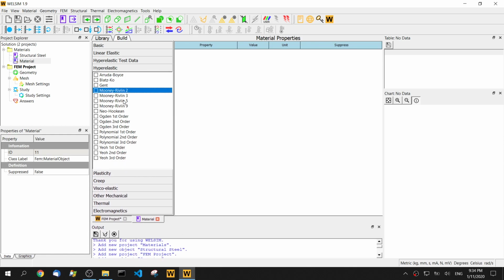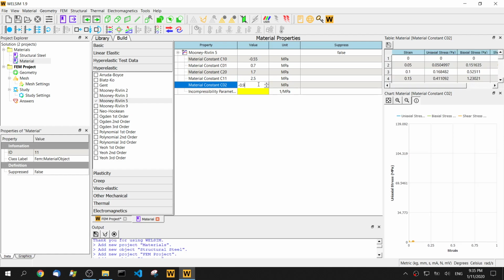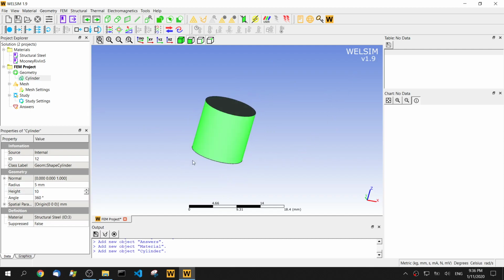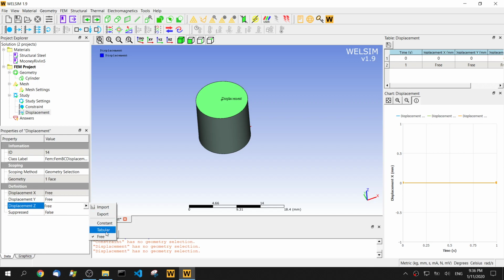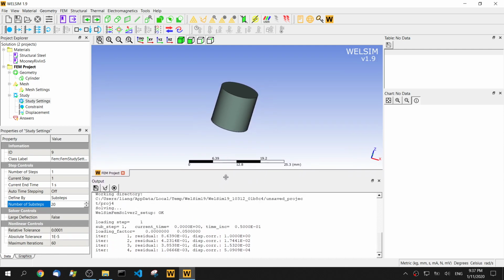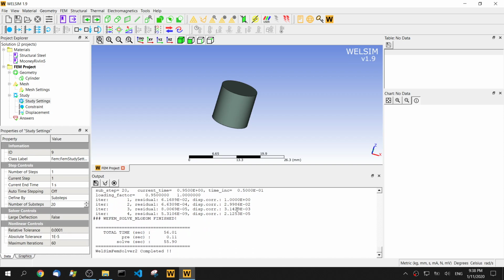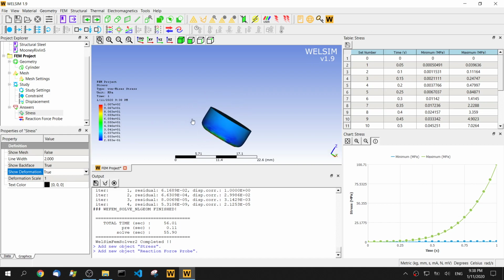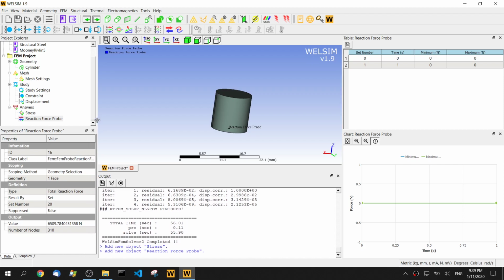Apply Mooney-Rivlin hyperelastic model in your nonlinear finite element analysis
This video shows you how to apply Mooney-Rivlin hyperelastic model in your nonlinear finite element analysis. The software used in the demo is WELSIM.